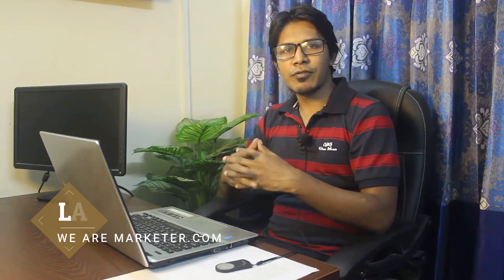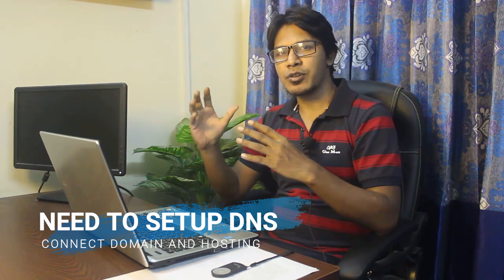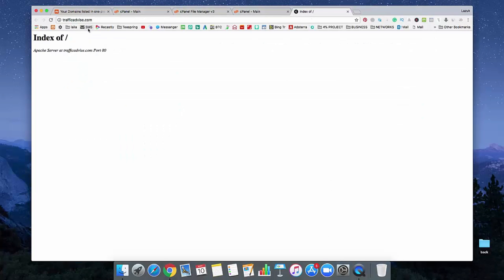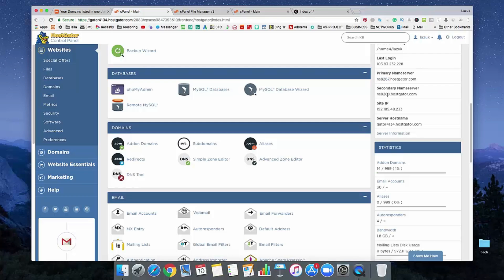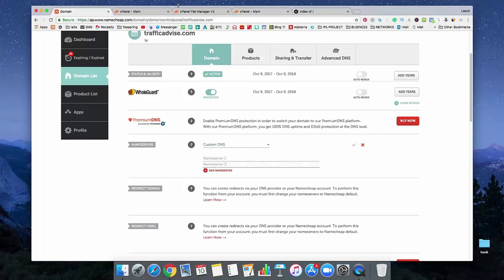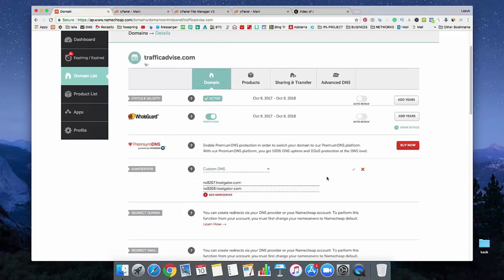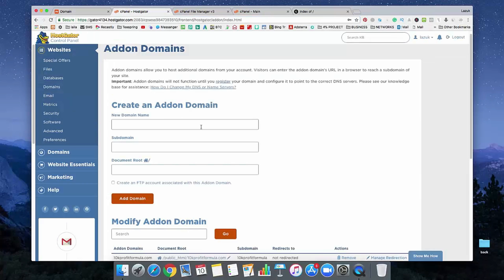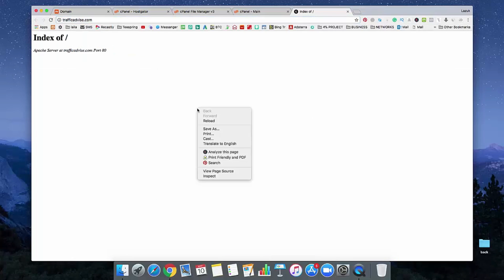How to Add a Domain to cPanel From Namecheap - (NameServer) DNS Setup Guide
How to Set Up Nameservers in a cPanel - DNS Setup Guide

Since your domain name does have a registrar such as GoDaddy, Namecheap, Enom, Network Solutions, or Reseller Club you would go to their site and find the place to register or record a “host name” for the domain name.

Each registrar will have a little different terminology and procedure, but what you need to do is create a host name on your domain name and assign an IP address to that host name.  A host name on a domain is the third level name.

An example of a host name is “ns1”.  Adding this to our domain name we will need to register “ns1.yourfabsite.com” to the IP address of the server where this account is located.